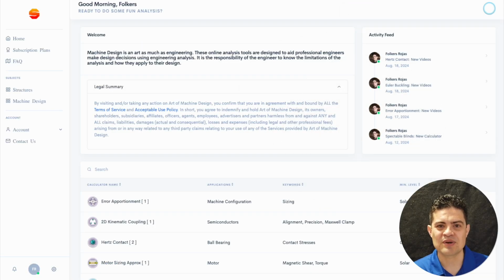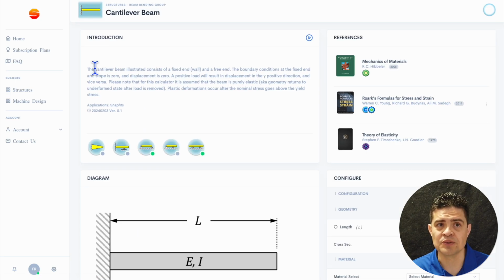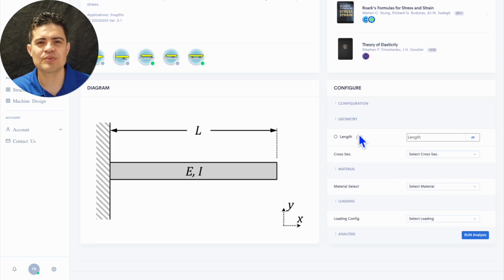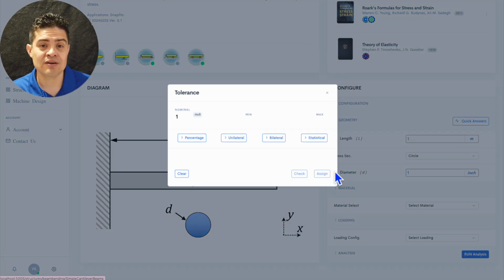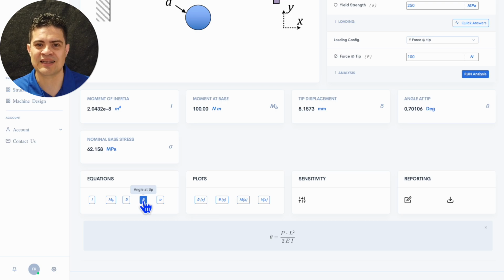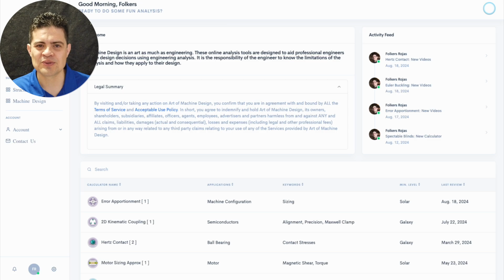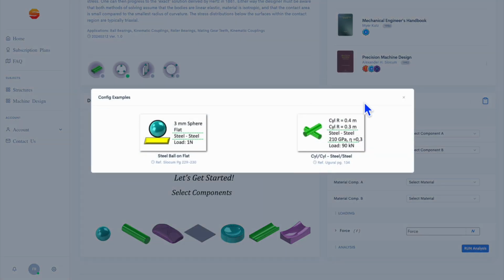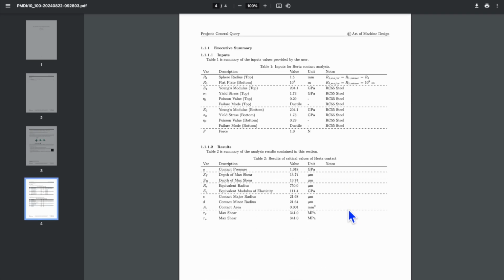Art of Machine Design Platform Introduction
This is a basic overview of the capabilities of the platform.